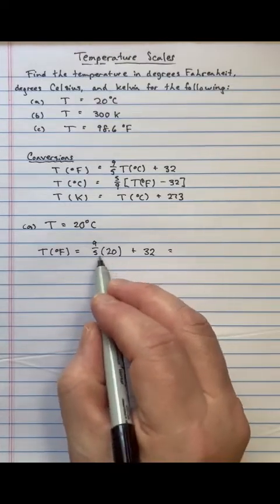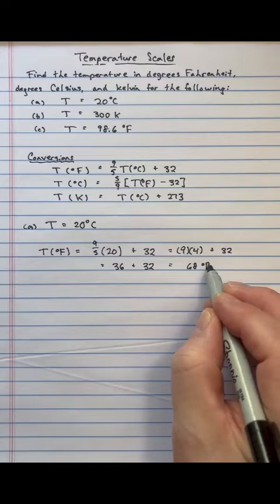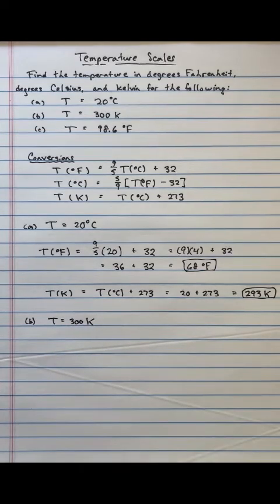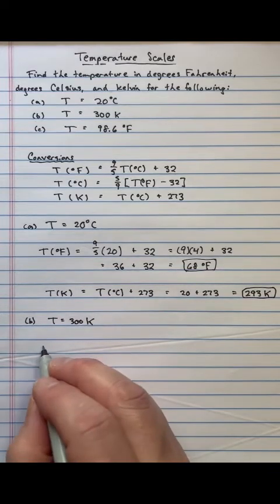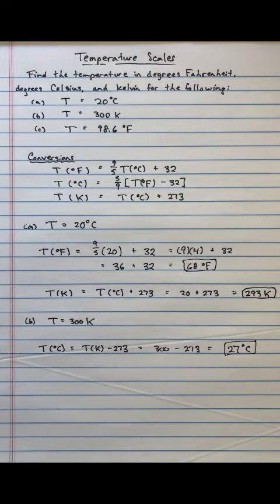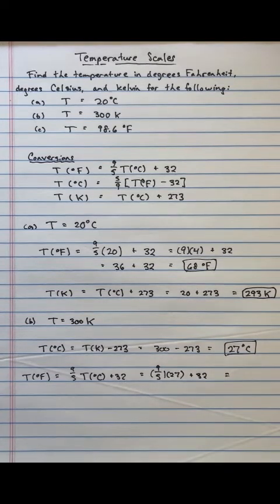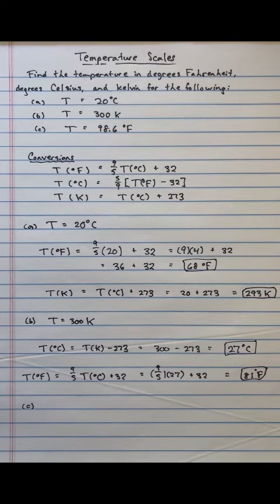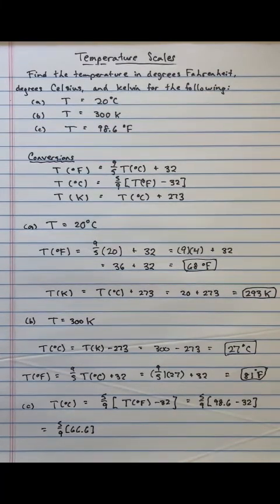Temperature Scales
Converting between Fahrenheit, Celsius, and Kelvin temperature scales.